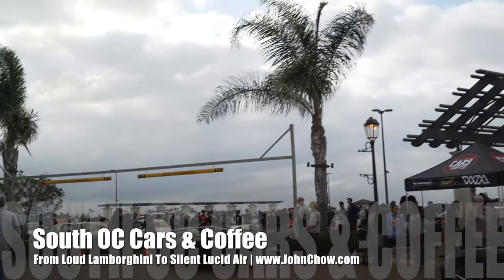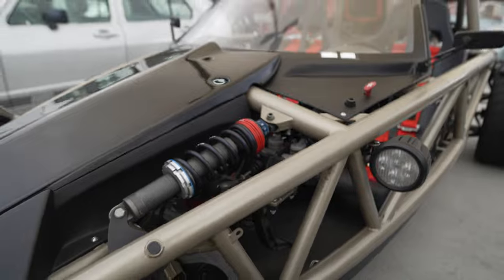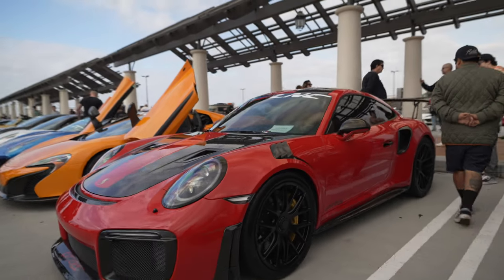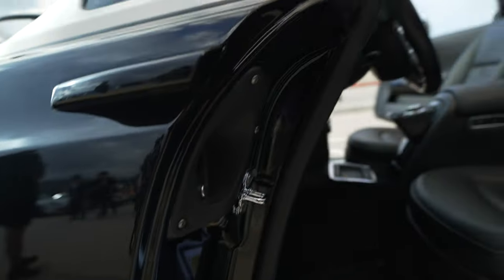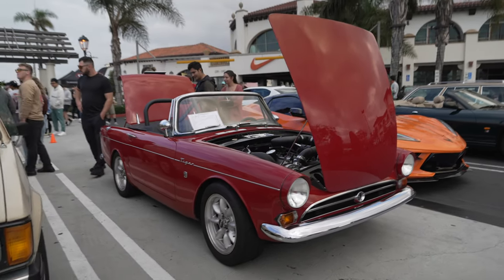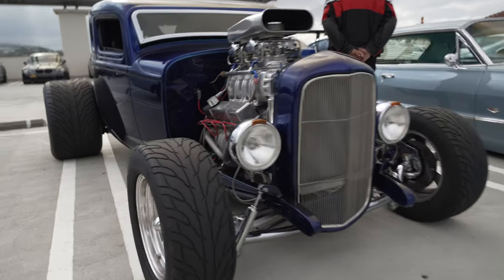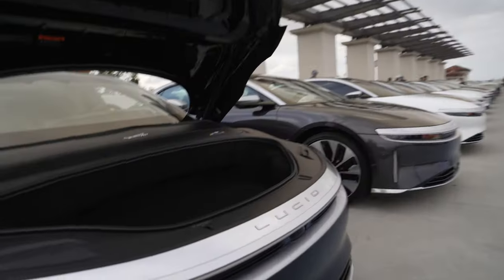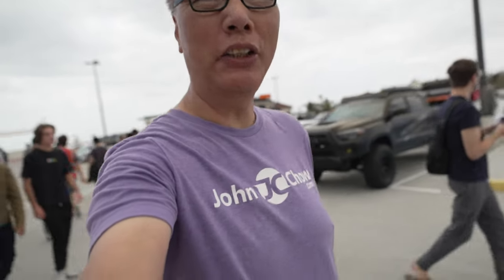Lamborghini Aventador SVJ Roadster at South OC Cars and Coffee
Limited to a mere 800 examples, the SVJ Roadster is the most iconic form of the Aventador family. Its aerodynamics represent the most futuristic ever designed: the ALA 2.0 system and aero-vectoring ensure the minimum drag on straightaways and the optimal aerodynamic load when cornering. The 770 hp naturally aspirated V12 engine inspires awe and sounds like nothing else on the road. Not a bad way to spend $800,000.

3 Legged Thing Rick Tripod